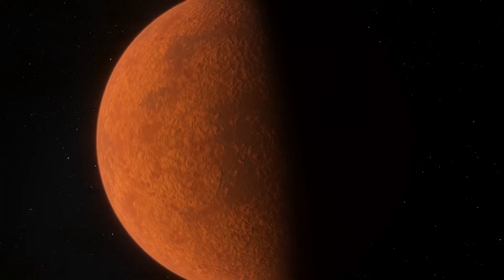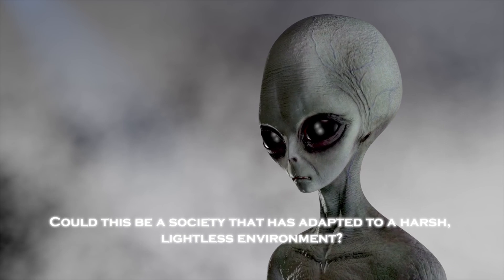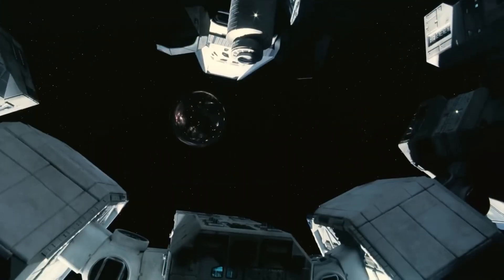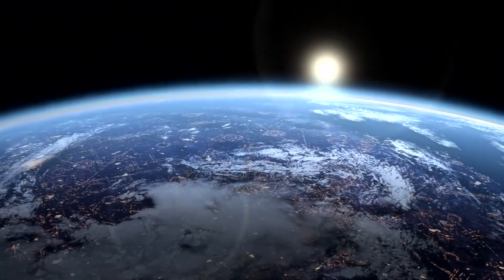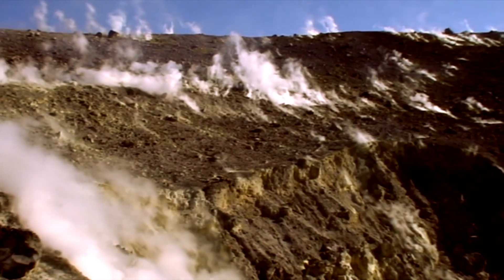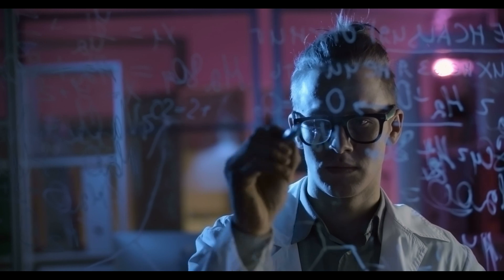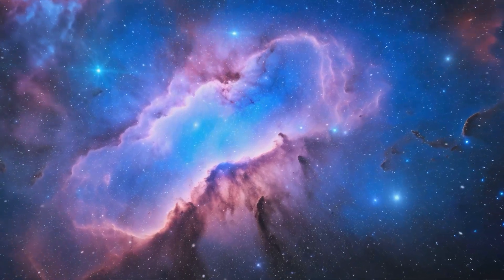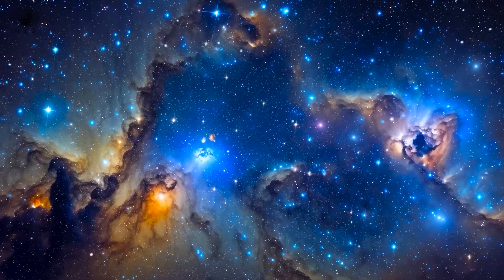James Webb Telescope Shows Declassified Images of the DARK SIDE of Proxima B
The James Webb Space Telescope has released stunning declassified images of the dark side of Proxima B, offering an unprecedented glimpse into this mysterious region of the closest exoplanet to Earth. These images reveal surprising details about its surface, atmospheric conditions, and possible geological activity, challenging previous theories about this alien world. Could these observations shed light on the planet’s potential for habitability or uncover secrets hidden in perpetual darkness? Join us as we explore this groundbreaking discovery and its implications for the search for life beyond our solar system.